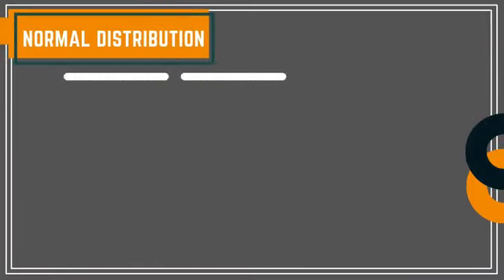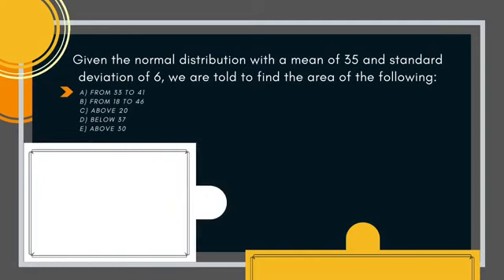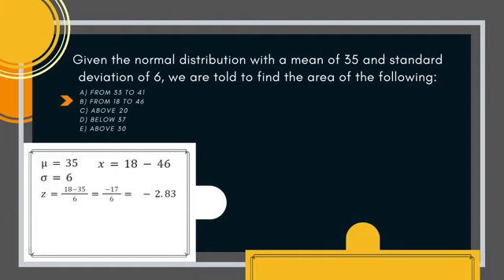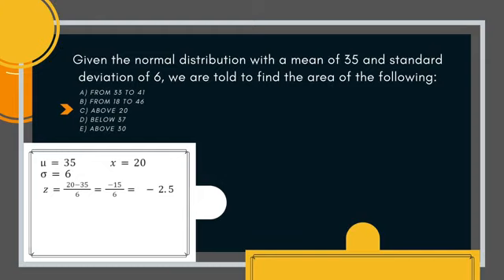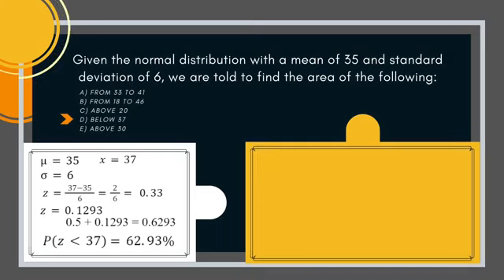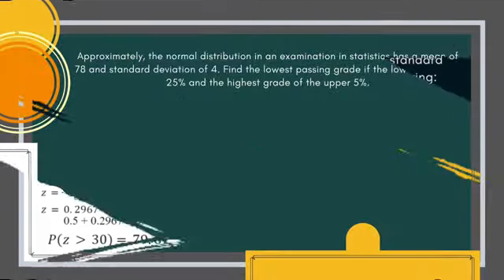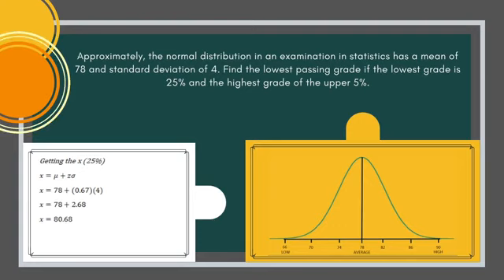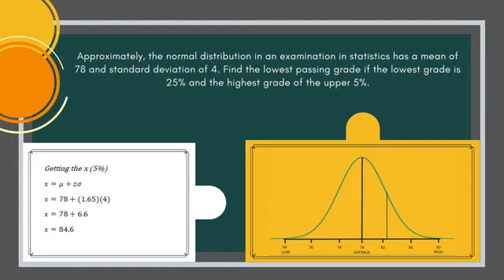Application on Normal Distribution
This video contents problems about the application of normal distribution.
Presented by: STEM 11-Y2-8, SY 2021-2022.